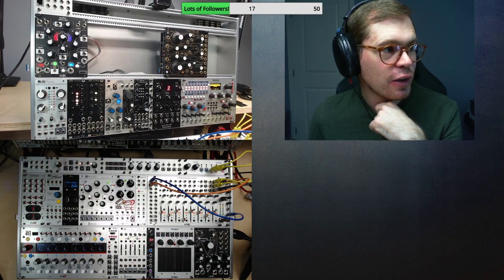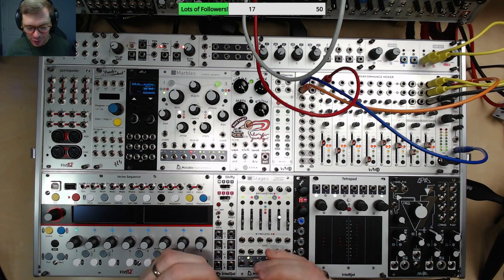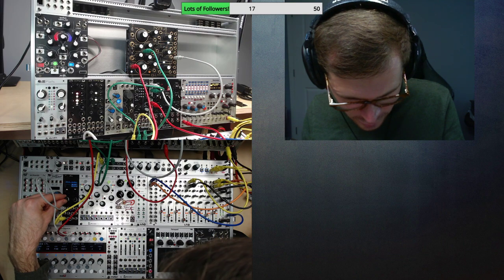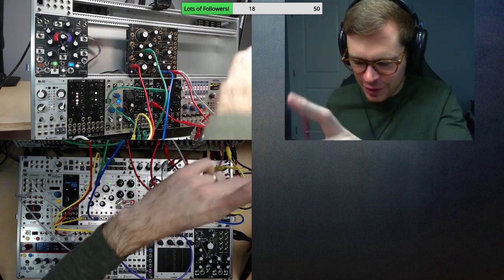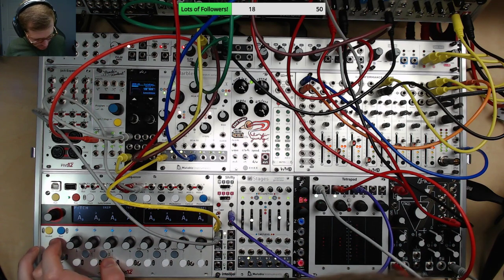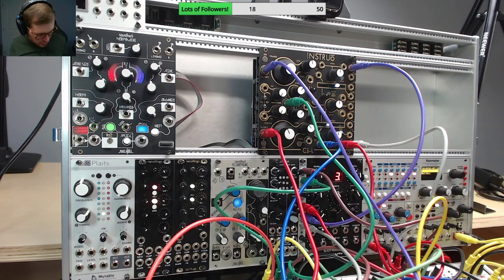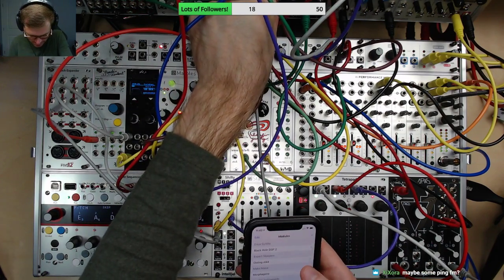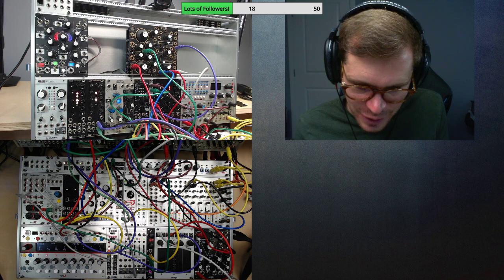Ambient Livestream - Taming the Cs-L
I got a Cs-L, it's a beast. Watch me try to tame it with some suggestions from viewers. What a module!